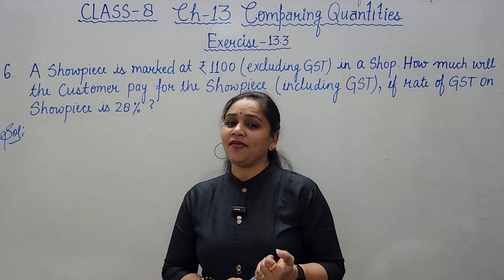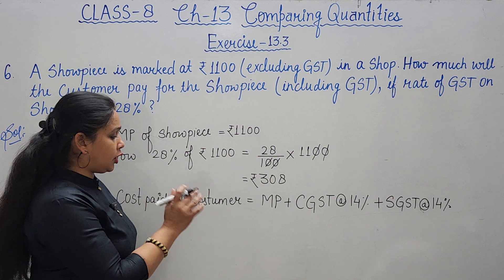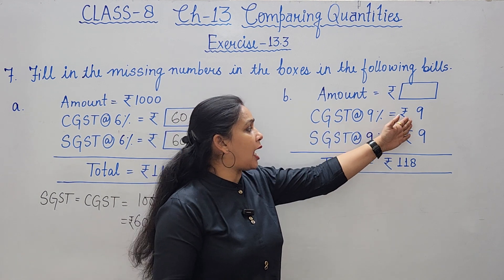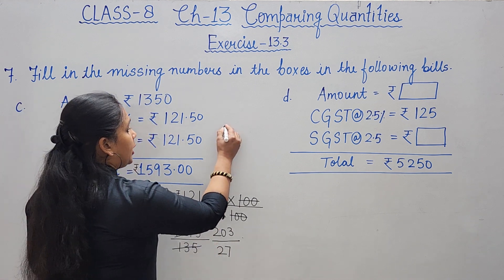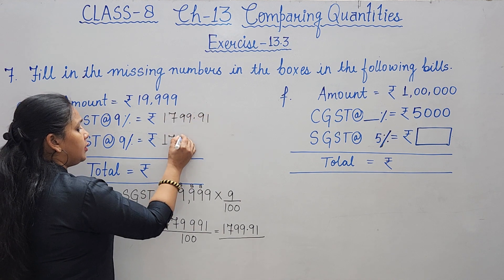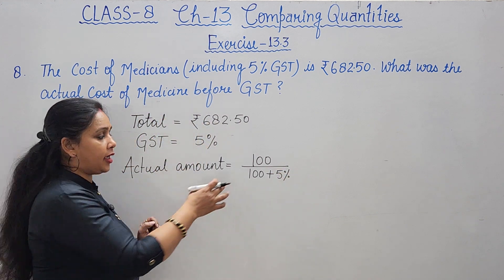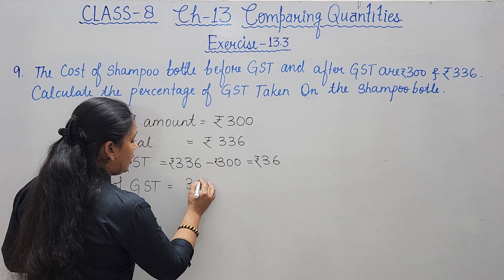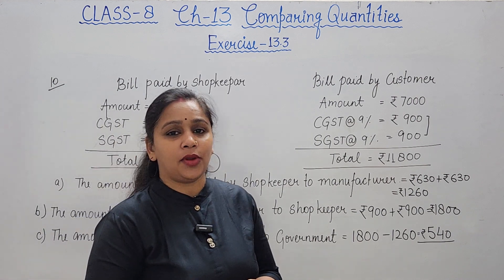Comparing Quantities Class 8 | Ex. 13.3 Q 6- Q 10 | Cambridge I Did It Mathematics | Anupama Rathi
Comparing Quantities Class 8 | Ex. 13.3 Q6-Q10 | Cambridge I Did It Mathematics | Anupama Rathi Education

Welcome to Anupama Rathi Education, your go-to destination for comprehensive math tutorials! In this video, we dive into Class 8 Mathematics, specifically focusing on Chapter 13 - "Comparing Quantities." We'll be solving Exercise 13.3, addressing Questions 6 to 10.

📘 Cambridge I Did It Mathematics Series
Explore the rich content from the Cambridge I Did It Mathematics series, designed to enhance your understanding of mathematical concepts.

🔍 Key Topics Covered:

Methods for Comparing Quantities
Detailed Solutions for Questions 6 to 10
👩‍🏫 About the Instructor:
I'm Anupama Rathi, your guide in the world of mathematics. With a passion for teaching, I aim to make complex topics accessible and enjoyable for students.

00:05 Q 6 A showpiece is marked at Rs 1100 (excluding GST) in a shop. How much will the customer pay for the showpiece (including GST) , if rate of GST on showpiece is 28% ?
05:38 Q 7 Fill in the missing number in the boxes?
17:32 Q 8 The cost of medicines (including 5% GST) is 682.5 Rs. What was the actual cost of medicines before GST?
21:26 Q 9 The cost of a shampoo bottle before and after GST are 300 Rs and 336 Rs. Calculate the percentage of GST taken on the shampoo bottle?
23:29 Q 10 The bills for mattress?

Happy learning!
Anupama Rathi 🌟

Feel free to customize the description according to your preferences and add any additional details or links you find relevant.